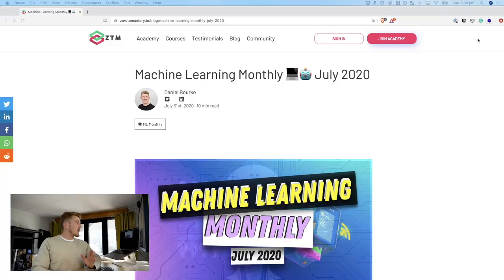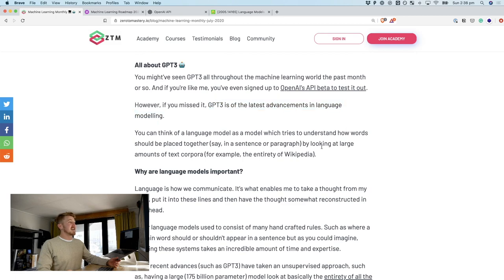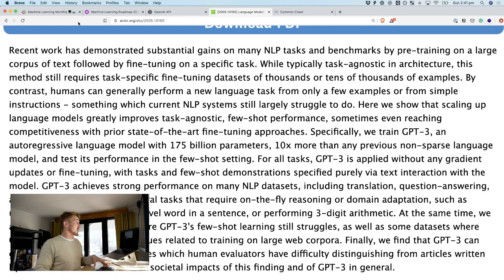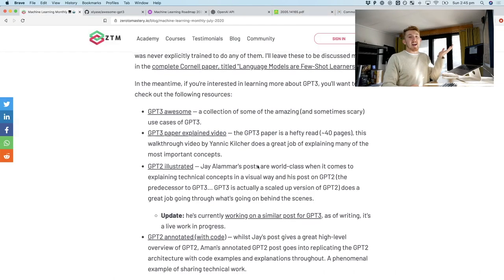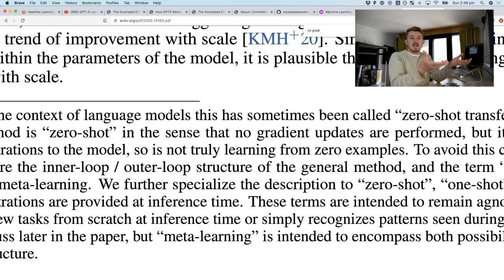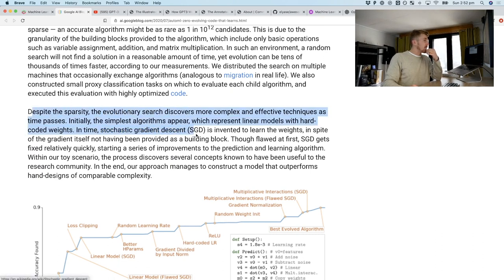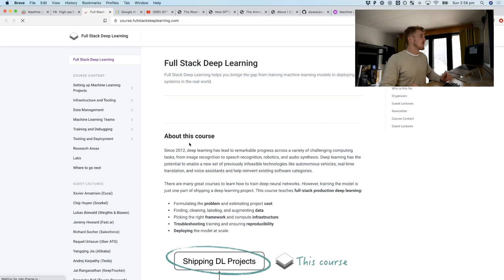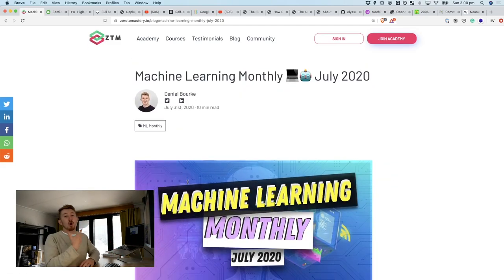The future will not be supervised... | Machine Learning Monthly July 2020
This month has been all about GPT3 and self-supervised learning.

GPT3 is the latest in language modelling from OpenAI and self-supervised learning seeks to understand the inherent underlying patterns of the data itself which can then be used for more specific tasks later. It can result in up to 1000x fewer labels being required and still achieve the same results as supervised learning.

Timestamps:
0:00 - Intro
0:29 - ML monthly July article
1:02 - My work during July
2:05 - All about GPT3
4:00 - GPT3 paper discussion
7:10 - What can GPT3 do?
9:39 - GPT3 vs. humans
11:20 - GPT3 learning resources
13:00 - Two trends I'm noticing in machine learning
17:45 - AutoML-Zero
19:30 - Facebook's self-supervised image classification
21:50 - Learning resources
22:00 - Full-stack deep learning
23:10 - DeepMind's deep learning course
24:37 - Self-supervised learning and computer vision
25:30 - Outro